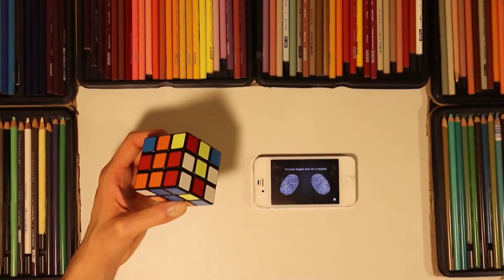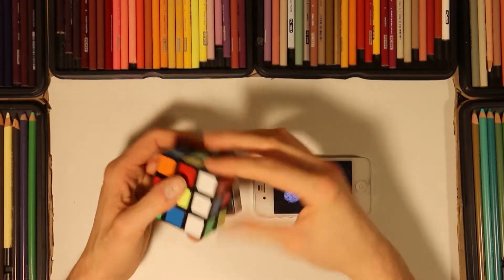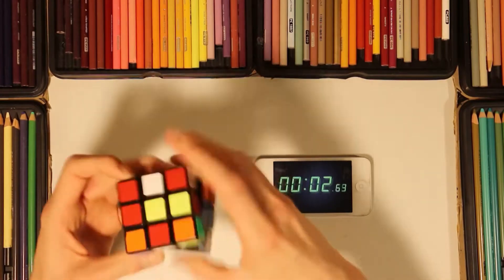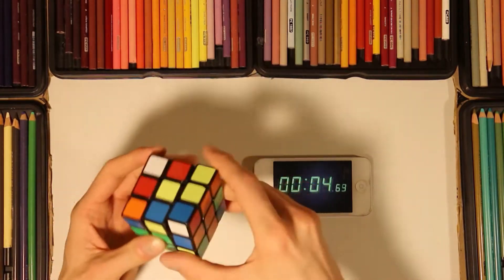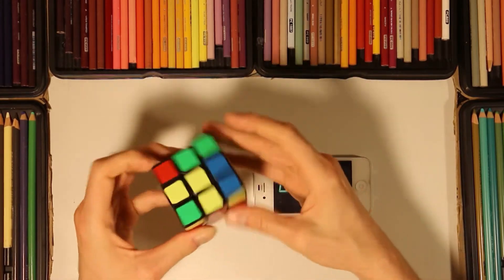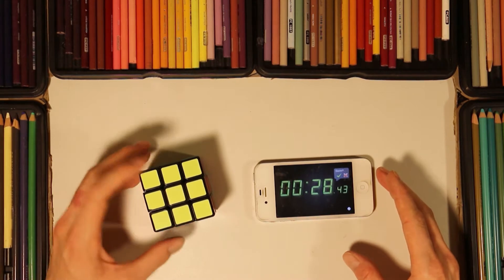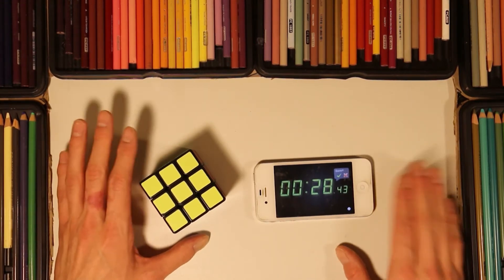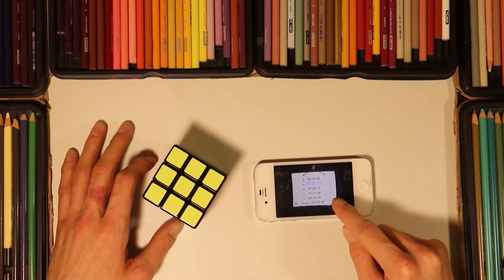Rubik's Cube Solve and Commentary!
I'm an artist on YouTube and I'm solving my 3x3x3 Rubik's Cube - the Moyu Weilong. I;m also leaving commentary at the same time,  now that's multitasking!  What's your personal best? Can you also solve the Rubik's Cube?